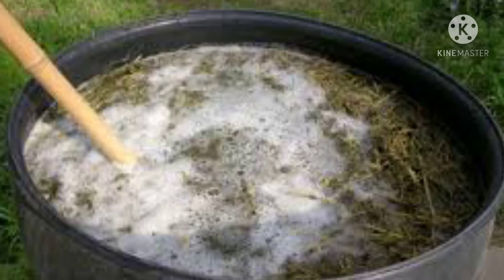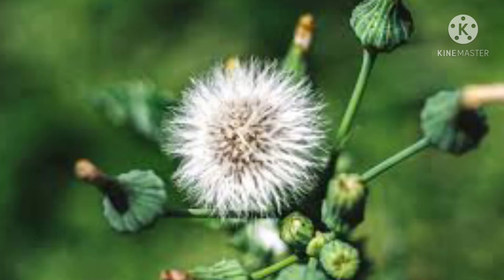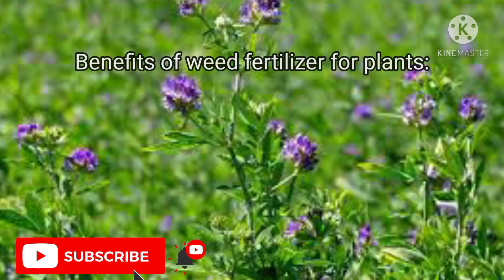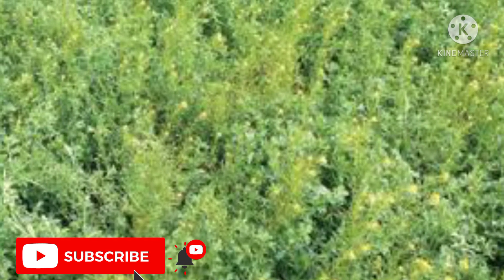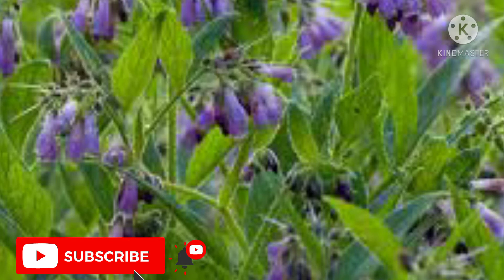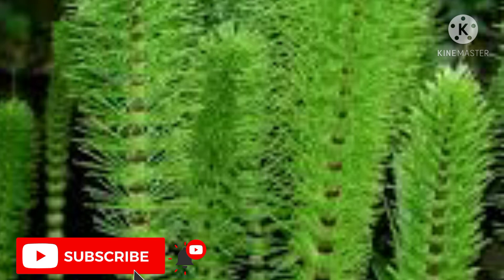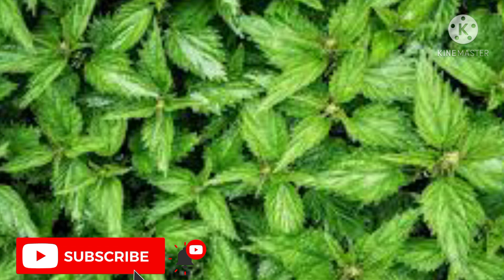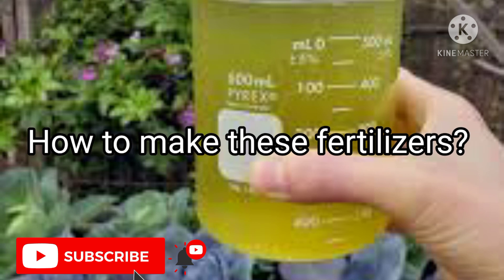5 extra nourishing homemade liquid fertilizers for fast growth of your plants, made with weeds.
0:00 Start
0:29 Gardening ideas on  making use of weeds as plant food
0:56 Benefits of weed fertilizer for plants
1:21 Why we should use Alfalfa liquid fertilizer
1:43 Comfrey liquid fertilizer to enhance plant's productivity
2:05 Willow liquid fertilizer to boost up nutrients
2:15 Horsetail liquid fertilizer - highly effective fertilizer
2:39 Stinging nettle liquid fertilizer

Using homemade fertilizers for the garden has become an area of interest for almost every gardener. Gone are the days when we need to look upon the inorganic chemical fertilizers to keep our vegetable garden, indoor plants and other plants in our garden flourishing. These are also expensive. Let’s look into some easy to make liquid fertilizers. These fertilizers are made from certain plants in the garden and also from weeds which are generally considered as a hindrance to plant growth. Here are some gardening ideas on how to convert the useless weeds into nourishing homemade organic fertilizer. Gardening for beginners will also become easy with these homemade fertilizers.

We will look into a list of 5 liquid homemade fertilizers, which you wouldn’t have known. We will also look into the benefits of each liquid fertilizer and here is the list of overall benefits of using such homemade liquid fertilizers for your plants.

liquid fertilizer

Benefits of weed fertilizer for plants:
Enhances the proteins synthesis in plants, thus making the plant build up its structure well

Prevents stunted plant growth and improves yield

Reduces pest and other  plant infections

Increases root growth

Makes a strong cell wall, thus preventing plant damage

Enhances the productivity of plants

Increases foliage health

1. Alfalfa liquid fertilizer:
Alfalfa which is generally used as a livestock feed can also be used to feed your plants a nourishing food. Alfalfa is rich in potassium, folic acid, vitamin A, nitrogen, calcium and also contains other trace minerals. It is actually a weed that can be used to produce a nitrogen rich fertilizer tea for your plants.

liquid fertilizer made with alfalfa

2. Comfrey liquid fertilizer:
Comfrey is actually a shrub that grows up to 5 feet tall, in the backyard. This is rich in magnesium, phosphorus, potassium, calcium, vitamins A, B and other trace minerals. Comfrey fertilizer can actually add that extra required dose of phosphorus and magnesium to your plants.

liquid fertilizer made with comfrey

3. Willow liquid fertilizer:
These weeds contain high amounts of growth hormones and thus willow liquid fertilizer can be used to feed transplants and seedlings.

Liquid fertilizer made with willow

4. Horsetail liquid fertilizer:
Another important liquid fertilizer made from weeds is horsetail liquid fertilizer. This is actually rich in iron, silica and potassium. Iron and silica are generally not found in other weeds, because these horsetails grow deep rooted and thus draw up the nutrients in deep soil. Using this to make your fertilizer tea will actually boost the nutrients for your plants.

liquid homemade fertilizer made with horsetail

5. Stinging nettle liquid fertilizer:
One caution while handling stinging nettle is to wear gloves as these are itchy when they come in contact with skin. Otherwise, stinging nettle liquid fertilizer is an excellent natural insect repellent, and also resists fungal attacks. Stinging nettle when used as a fertilizer for your plants provides iron, zinc, selenium, boron and magnesium which are rarely found in other fertilizers. It is also a rich source of calcium, nitrogen, phosphorus and potassium.

Homemade liquid fertilizer made with stinging nettle

How to make these fertilizers?

These fertilizers are just to be made in the same way as making any weed fertilizer.